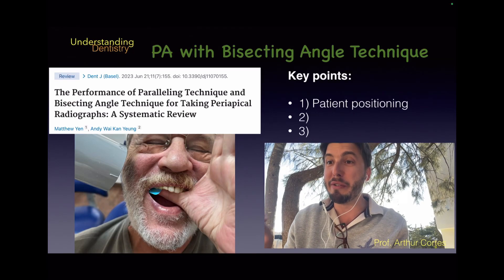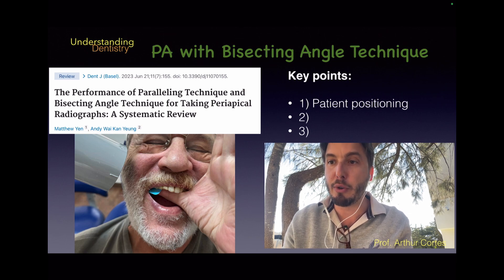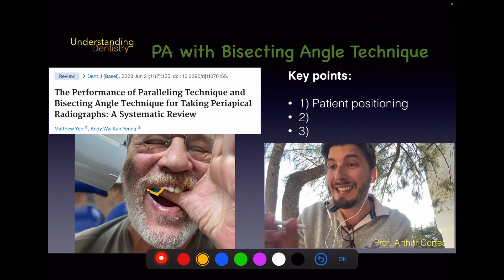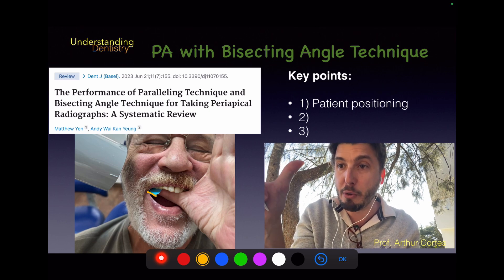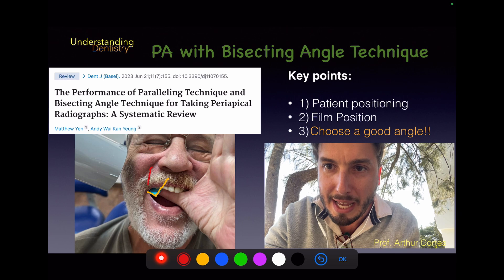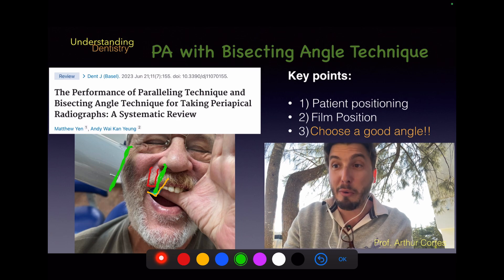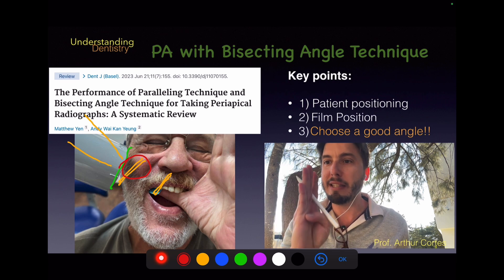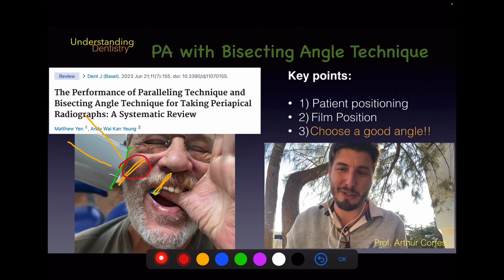Periapical X Ray Without FILM HOLDERS (Bisecting Angle Technique) Ideal x ray angulation for teeth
Video showing an intraoral radiographic technique of periapical radiographs, with no film holder. Useful for dental students and clinicians with patients that do not accept film holders. Also, it can be a very good technique and fast dental x ray technique.

If you don’t know yet how to use the Bisecting angle technique for dental x rays, which is an important Dental radiography technique, then see this video. These are Dental radiology videos for Dental student, now showing techniques without Film holders in dental radiography. You need to know this and bitewing x ray with the x ray angulation for teeth, to achieve the ideal radiograph in dentistry.